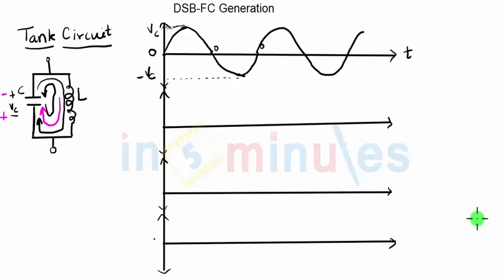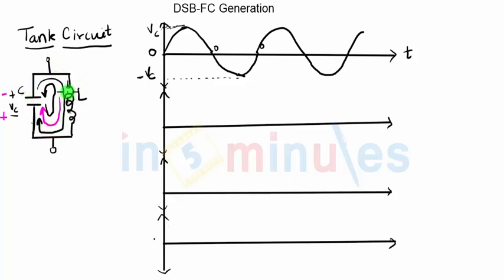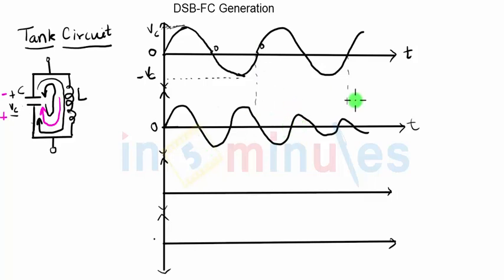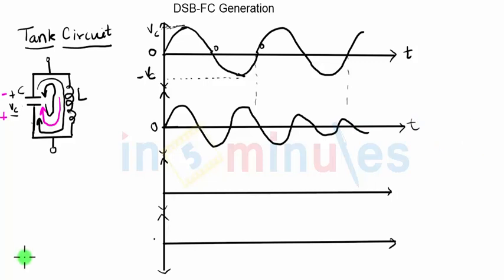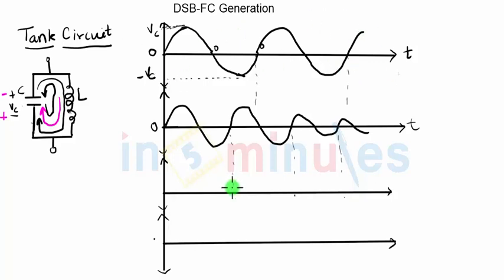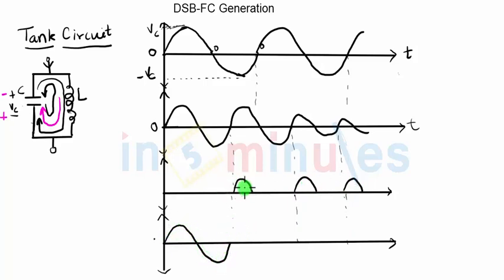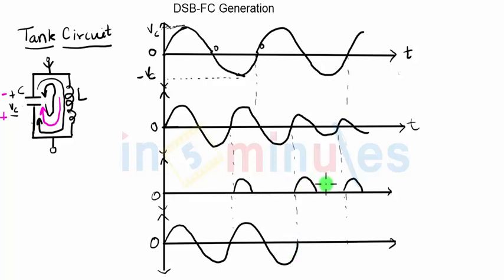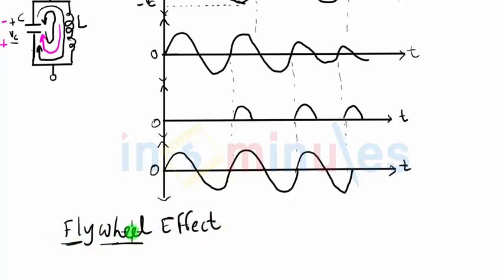Module2_VId_18_Amplitude Modulation and Demodulation_Tank circuit_(Part 2)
Module Name - Tank circuit_Part 2

It explains the working of tank circuit which is used in the generation of DSB-FC

Pre - Requisite -